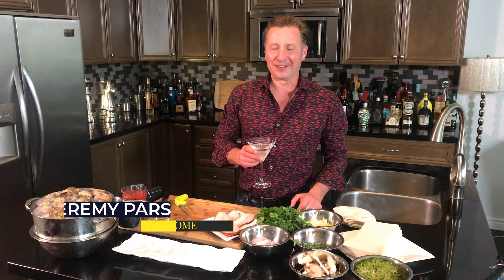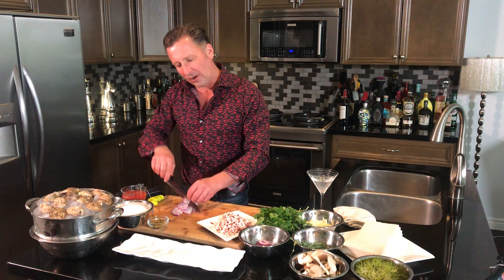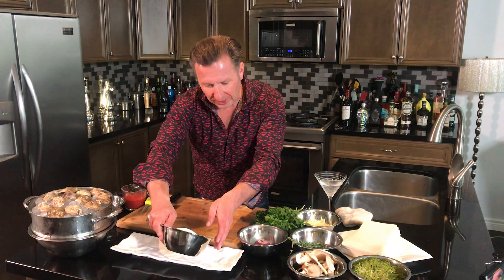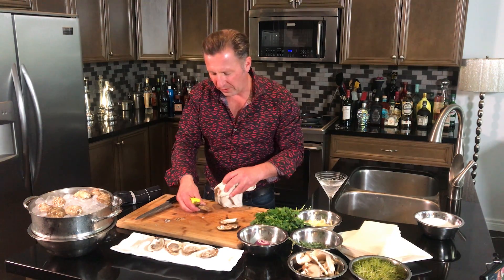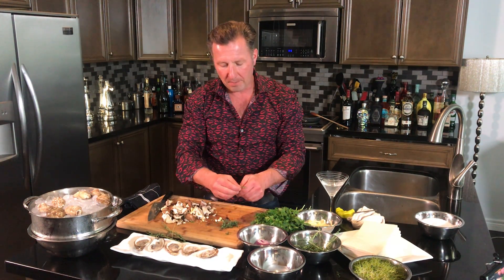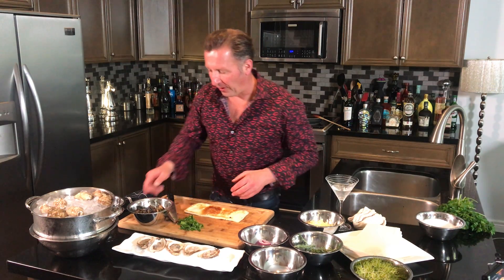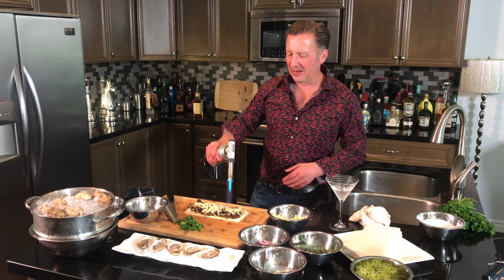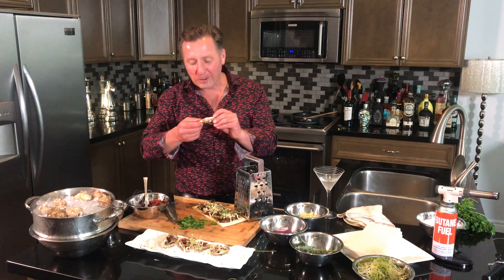The Gastro Guru @ Home - Las Vegas Part One, Culinary Classics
Jeremy Parsons loves Las Vegas. We just wanted to get that out there right from the start. He is also culinary mixologist and host of the upcoming Amazon Prime series The Gastro Guru. Las Vegas has influenced a lot of the way thinks about F&B. He likes big, bold tastes, with a little bit of flourish, so he has made it his life’s mission is to serve up inspired cocktails and canapés.

So now he’s turning his attention to Vegas with a special two-part series. Part one looks at Las Vegas as a culinary inspiration where he reveals his interpretation of classic Las Vegas fare and even teaches you how to shuck an oyster and deglaze a pan. Can you handle the action?

Here Are The Recipes:

Oysters Casino
Makes 12 Oysters

12 Oysters (your favorites)
4 pieces Double Smoked Bacon (thick cut)
1/8 cup Red Onion Chopped
½ cup Tomato Puree
1/8 cup Provalone Cheese
3 oz. Red Wine
2 tbsp Italian Seasoning
1 tbsp Butter
Cracked pepper to taste

Directions
Saute Onions and Bacon together with 1 tbsp of butter. Cook until almost done. Pour in red wine to deglaze the pan and add Tomato Puree and seasoning. Allow to reduce by half and reserve. Shuck oysters and place on Kosher salt to keep them right side up and balanced. Spoon casino topping and top with cheese. Using a kitchen torch melt the cheese or place on a cookie sheet and bake in the oven at 400 until cheese melts. Serve hot. Top with fresh parsley if desired.

Mushrooms on Toast
Makes 8 points
4 pieces of White Bread (crusts off)
2 cups of Mushrooms Chopped (cremini and baby oyster or your favorite)
3 tbsp fresh Thyme
1 cup Cave Aged Gruyere cheese
2 tbsp Butter
2 tbsp Jack Daniels Honey

Directions
In a non-stick pan melt butter and add coarsely chopped mushrooms and saute until almost done. Add fresh thyme and stir for 1 minute. Add jack Daniels to deglaze the pan and coat mushrooms and thyme. Remove from heat and reserve once liquid is gone. Without washing the pan. Toast bread on both sides. Add mushrooms to toast. Top with cheese and serve with fresh parsley if desired.